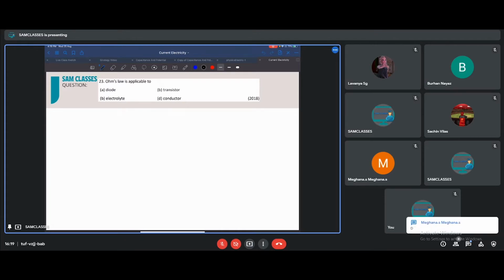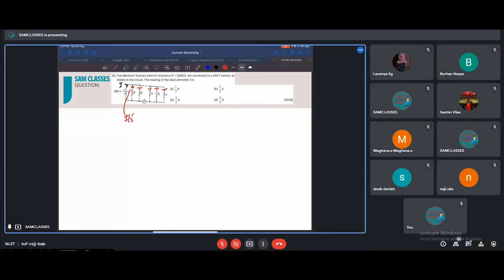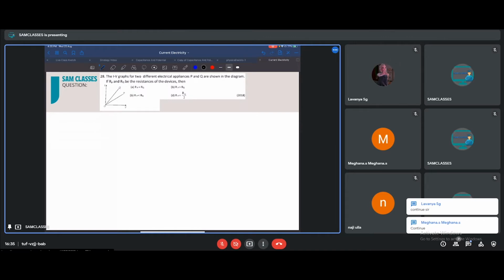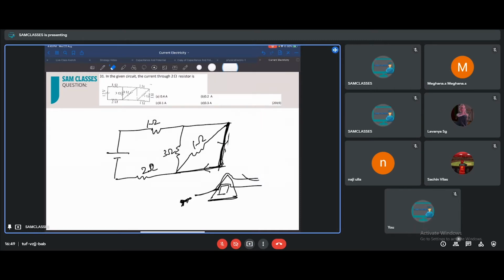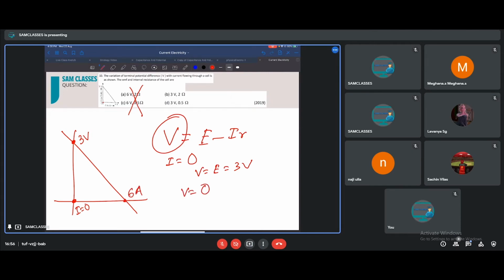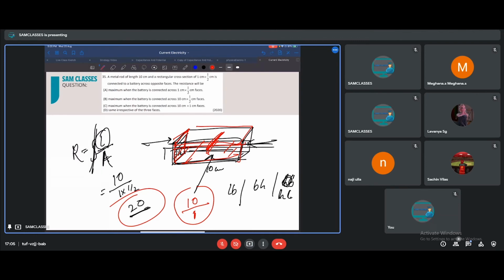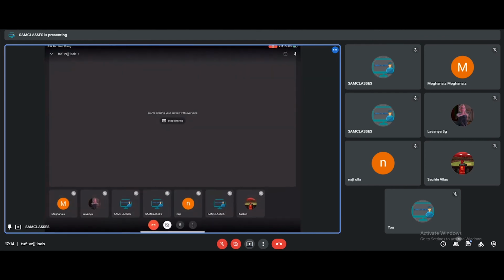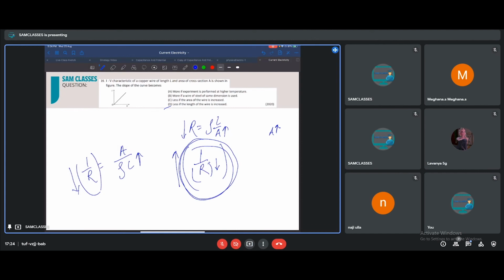CURRENT ELECTRICITY-2 |KCET 2024 PHYSICS|BASIC CONCEPT|PREVIOUS YEARS|SYNOPSIS|JEE|CBSE|SAMCLASSES